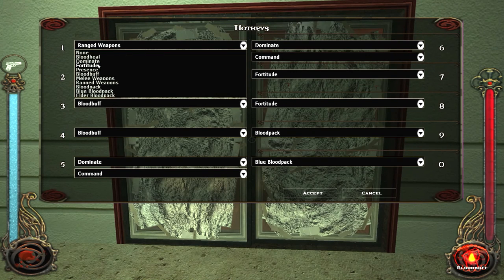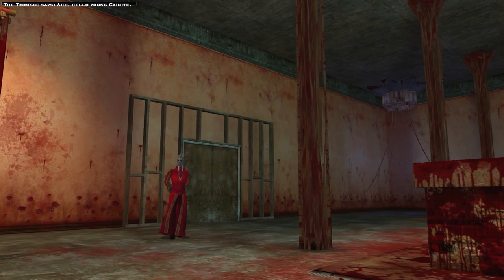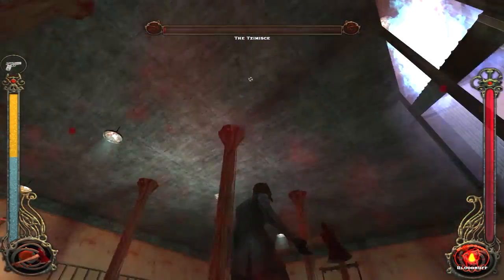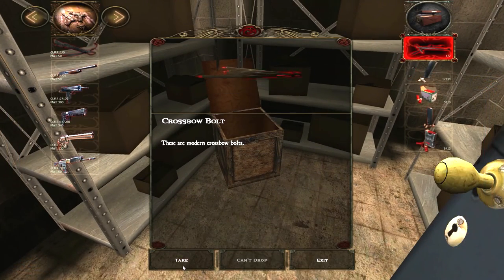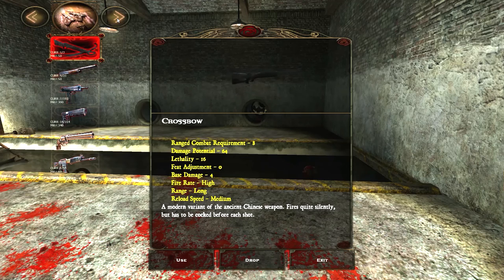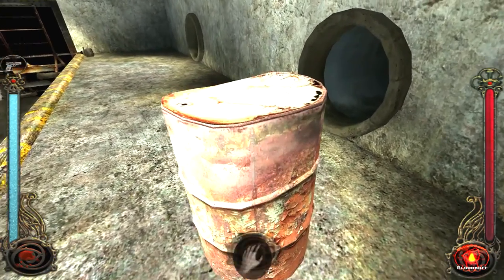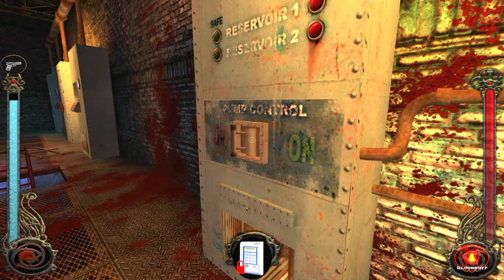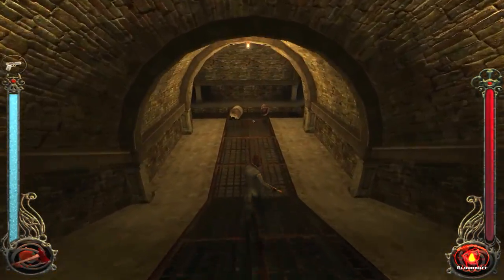VTMB: Ventrue - Part 33: King's Way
King's Way
I really like this quest.

The second chance to return to the surface comes at 24:35. Go right (instead of left) at the intersection.

I normally finish the VV quests before going to King's Way, but my work schedule is getting in the way of making videos and I wanted to finish King's Way before I ran out of time. Not really significant, I have plenty of defense and ranged without it.

Vampire the Masquerade: Bloodlines
Ventrue
Unofficial Patch 8.9 plus

"How to" ramp up stats and money.